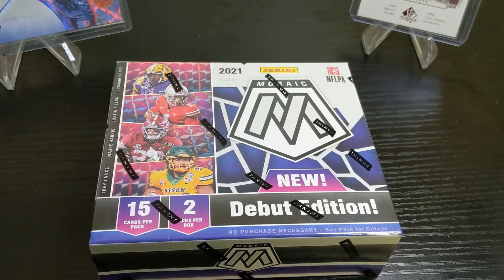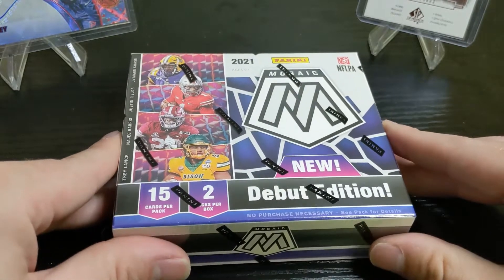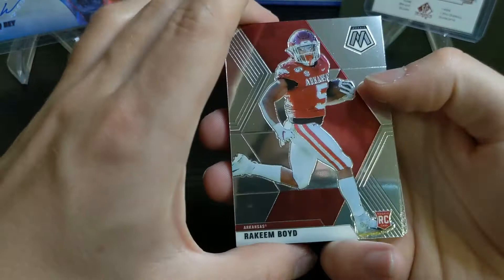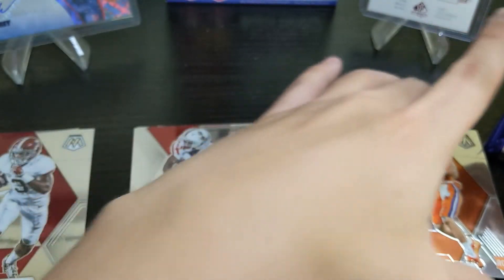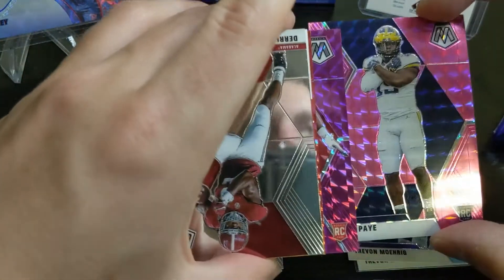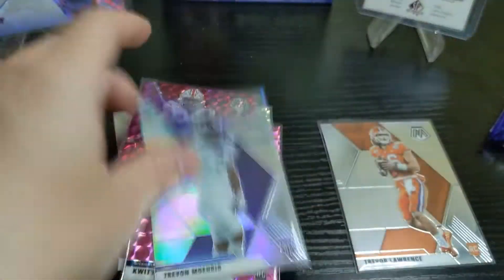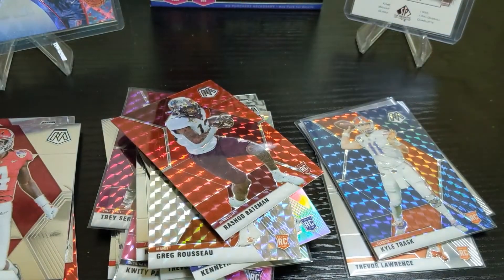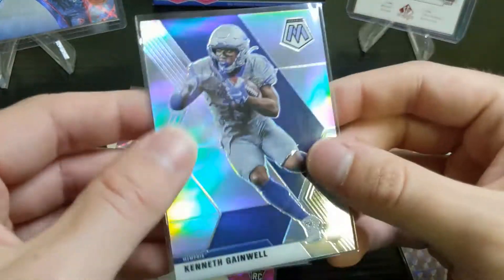2021 Mosaic Draft Picks Football Hobby Box - Gold Auto + Lawrence!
Today I open a Hobby Box of 2021 Panini Mosaic Draft Picks Football. These boxes are online only and were released as a Dutch auction that hit the floor to $250 briefly.